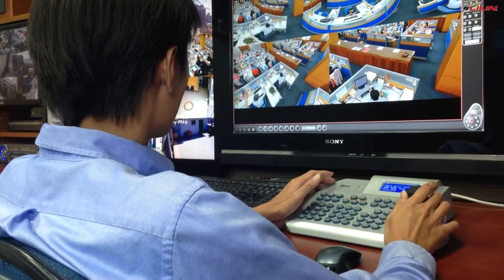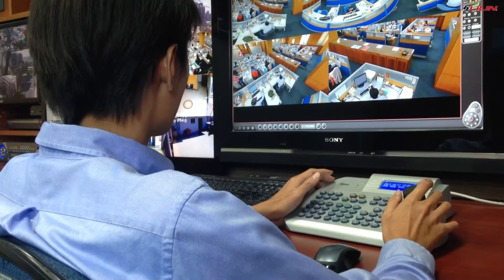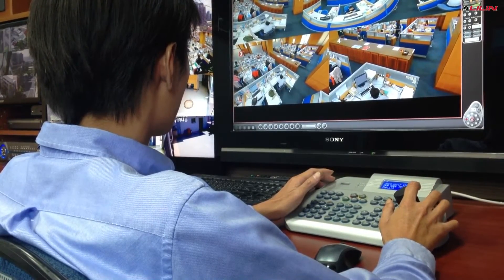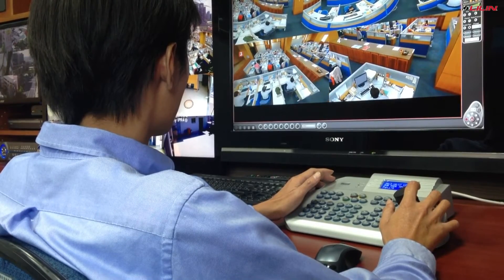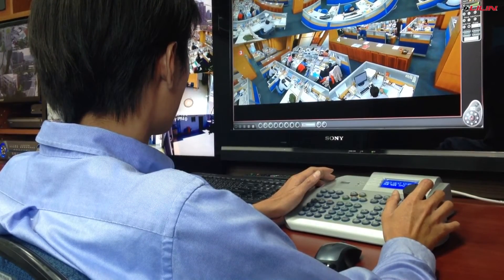ENG | LILIN FD2452 panoramic 2MP IP camera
This video demonstrates the video of LILIN hardware dewrapping panoramic camera.